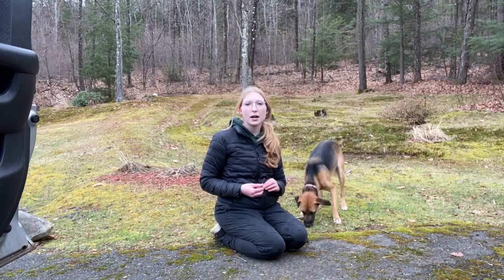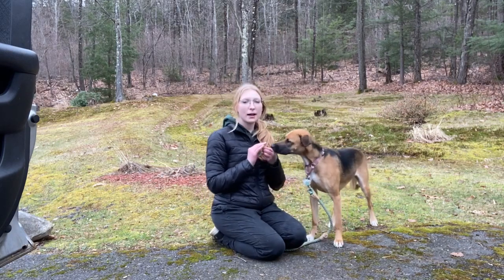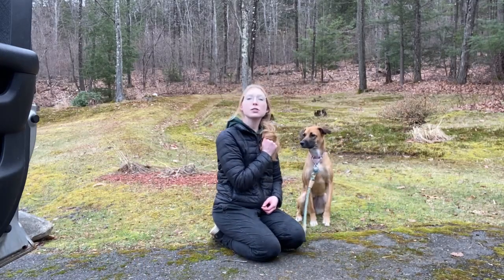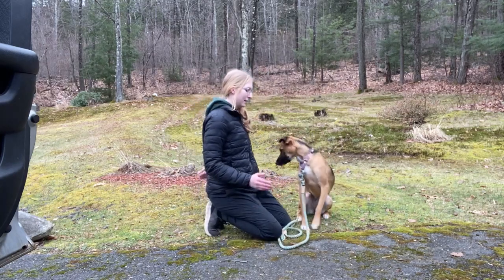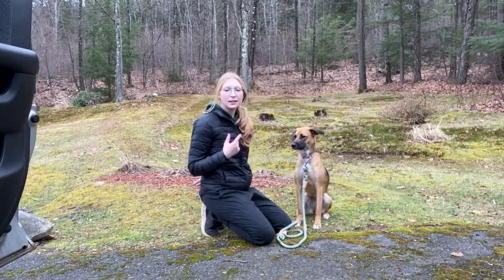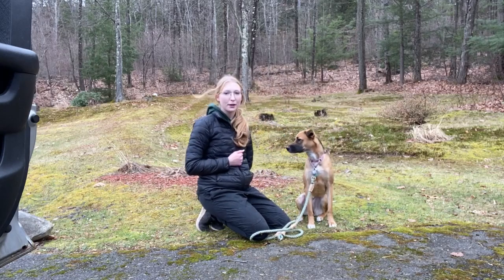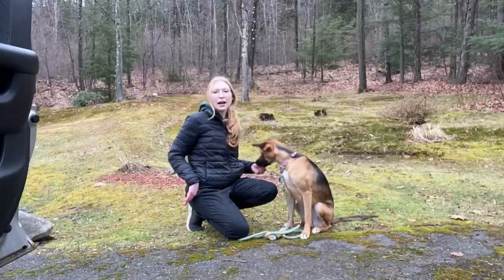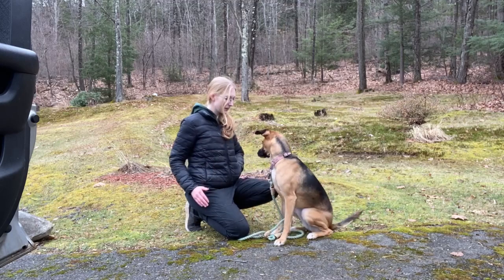How to Teach Your Dog “Touch”